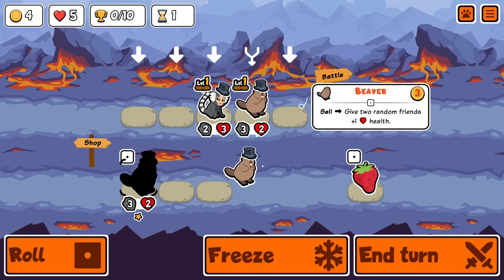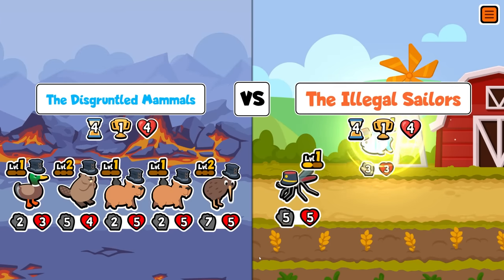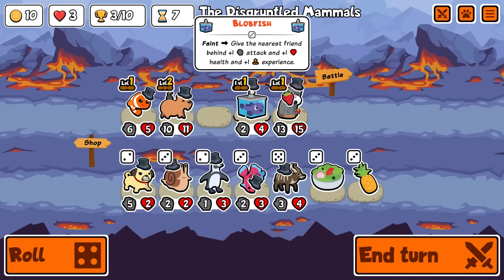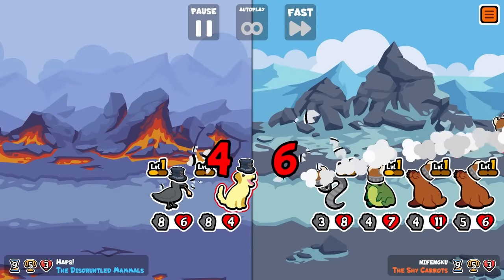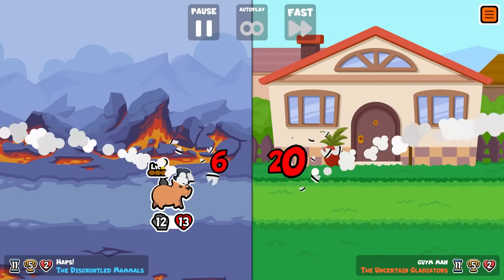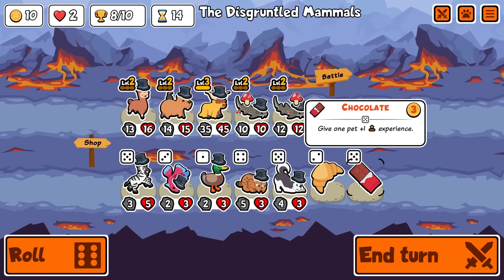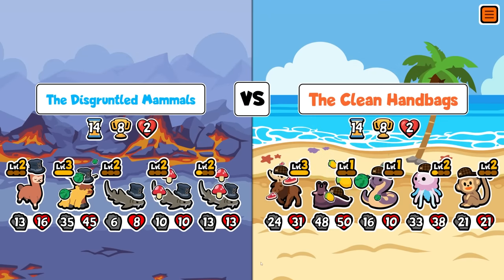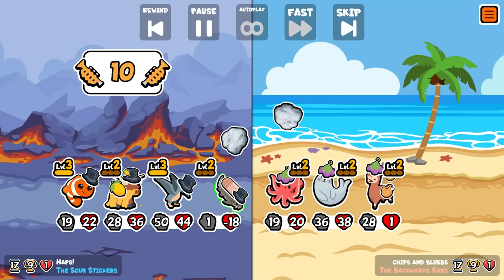The NURSE SHARK is NASTY in Super Auto Pets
The Nurse Shark is now NUTS!

Recently the Nurse Shark went from:

Old ability: Faint: Spend all Trumpets to deal it as double damage to one random enemy.

New ability: Faint: Spend up to 10 trumpets and deal triple as damage to one random enemy.

With that change you can now use highland Cow to build the Trumpets and Mushroom to get multiple triggers! Add in a Tiger or Pteranodon and you have a truly devastating combo.

I tried this combo and got back to back wins in customs. The first Unfortunately I didnt record however I have added the clip at the end as a bonus.

NURSE SHARK
Nurse Shark is a tier 5 pet whose ability triggers on faint.
Ability: Spend up to 10 trumpets to deal damage to an opposing enemy.
Level 1: Faint, spend up to 10 trumpets and deal triple as damage to one random enemy.
Level 2: Faint, spend up to 10 trumpets and deal triple as damage to two random enemy.
Level 3: Faint, spend up to 10 trumpets and deal triple as damage to three random enemy.

HIGHLAND COW
Highland Cow is a tier 6 pet whose ability triggers start of turn.
Ability: Gain trumpets based on health stats.
Level 1: Start of turn, gain +1 trumpet for each 2 health this has.
Level 2: Start of turn, gain +2 trumpet for each 2 health this has.
Level 3: Start of turn, gain +3 trumpet for each 2 health this has.